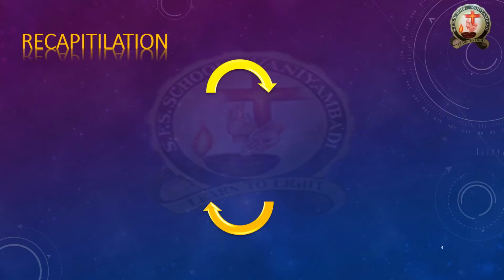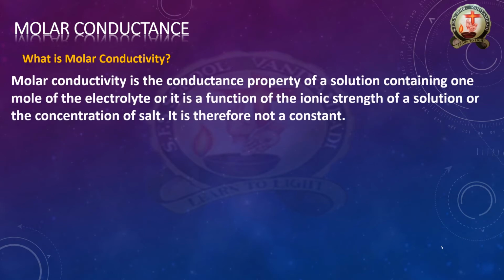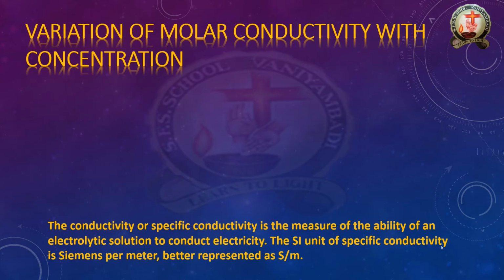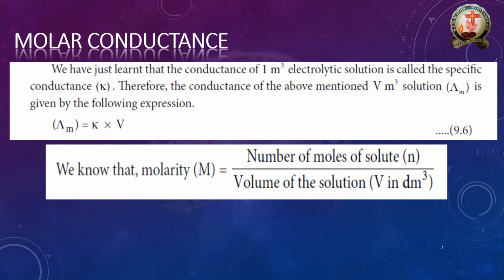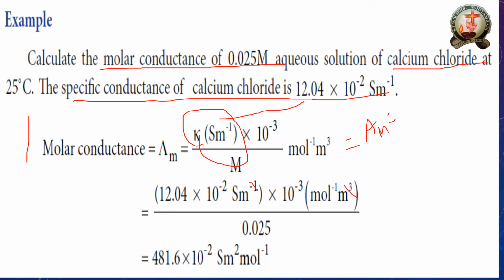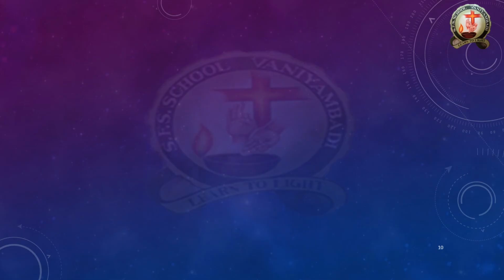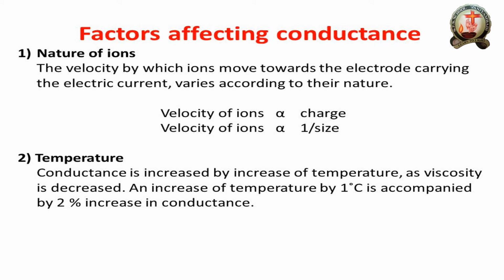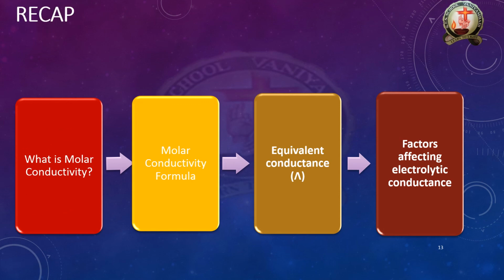Unit-9 Electrochemistry part-2 (12 std)